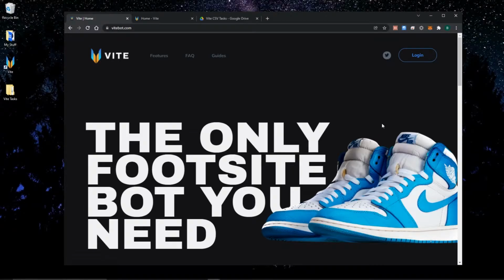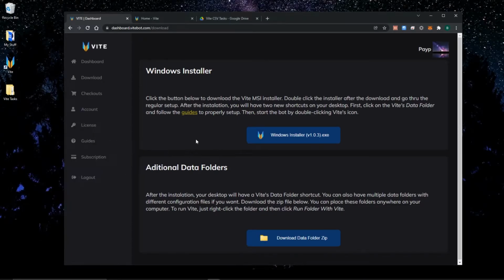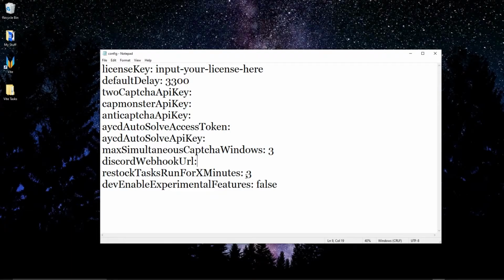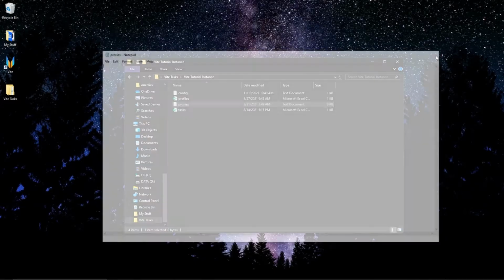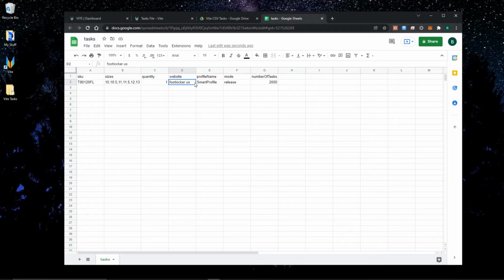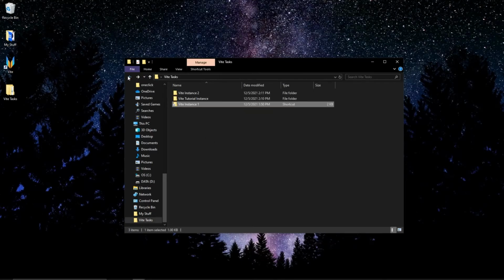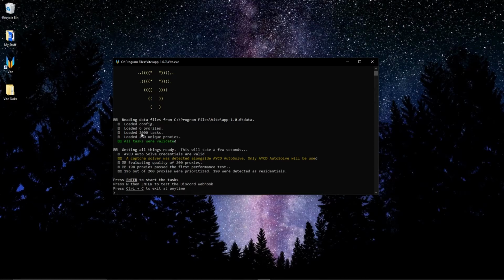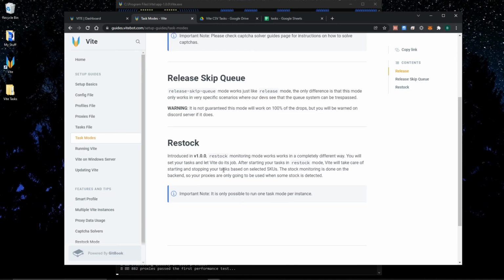Vite Tutorial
This video is a basic overview of the new footsite bot, Vite! This is my favorite footsite bot and I am stoked to share it with you all.